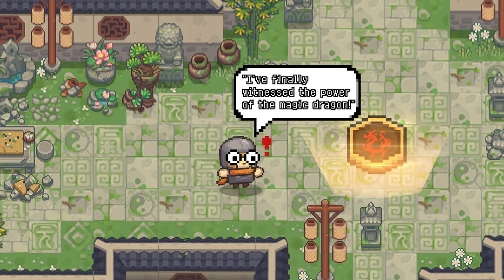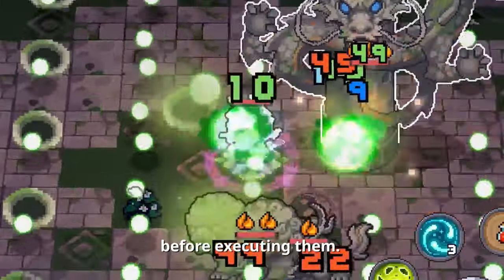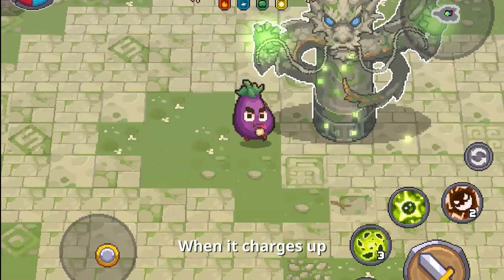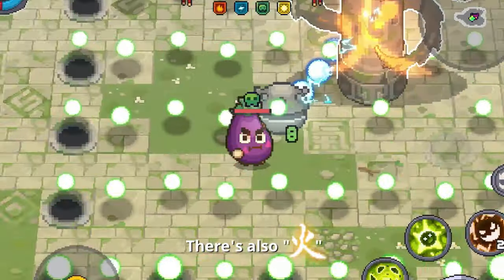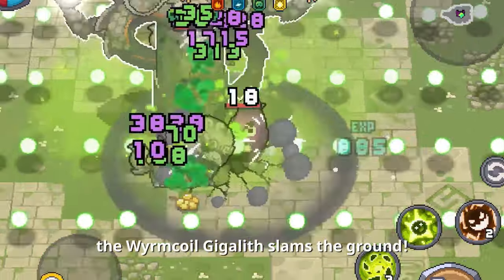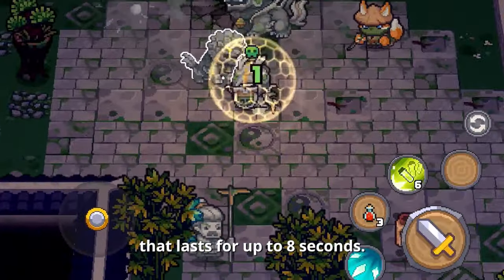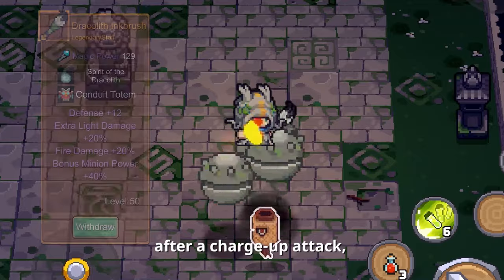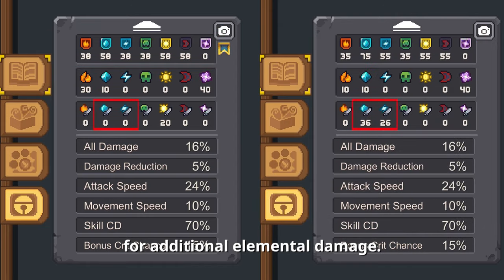Boss Encyclopedia: Wyrmcoil Gigalith | Soul Knight Prequel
Boss Encyclopedia: Wyrmcoil Gigalith
Today, we're exploring the Eastern Continent, starting with the Stoneheart Sculptorium🎋